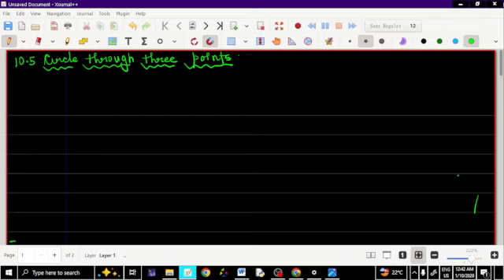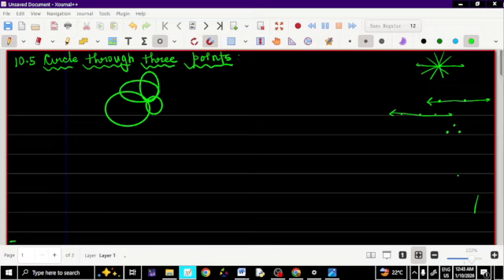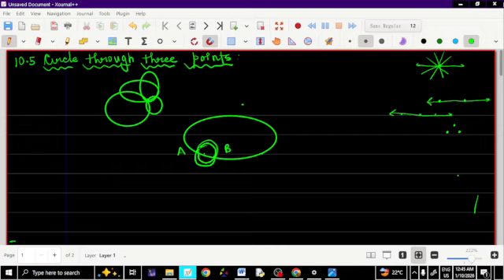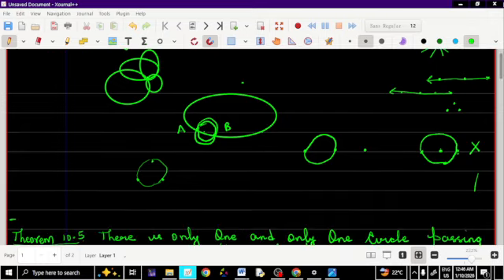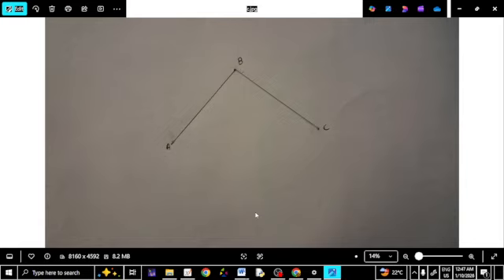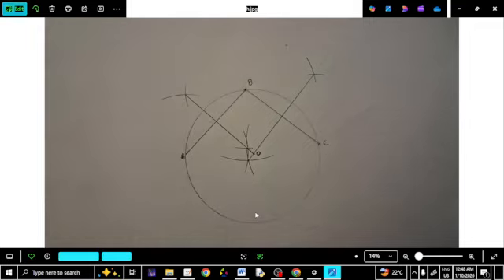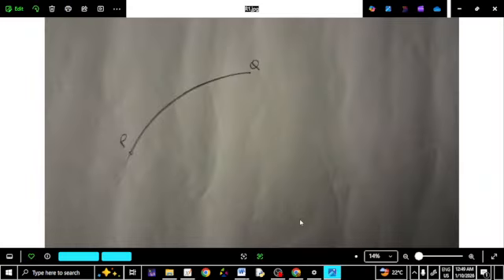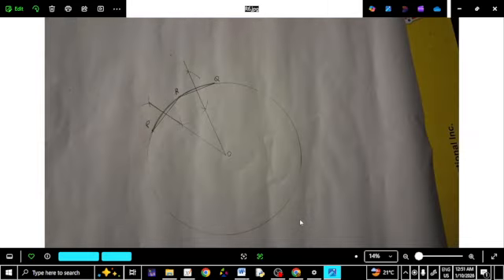CIRCLES || 10.5 Circle passing through three points